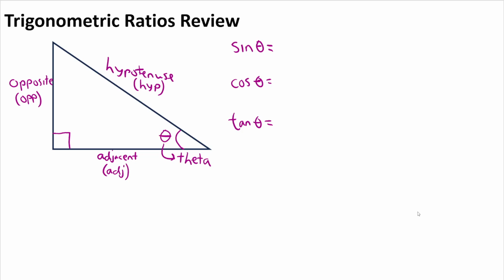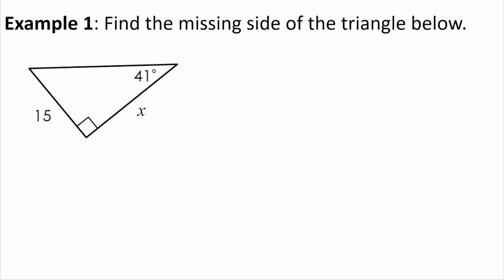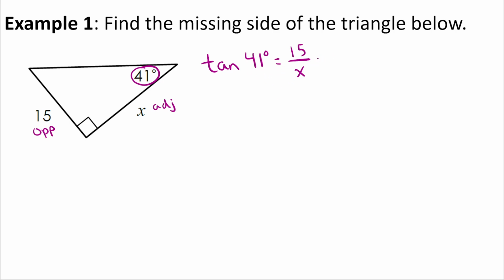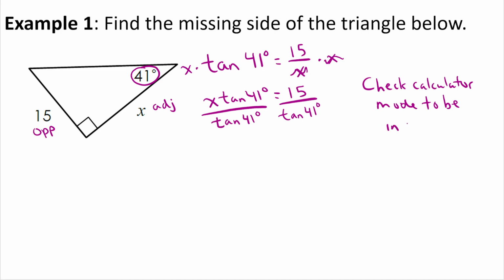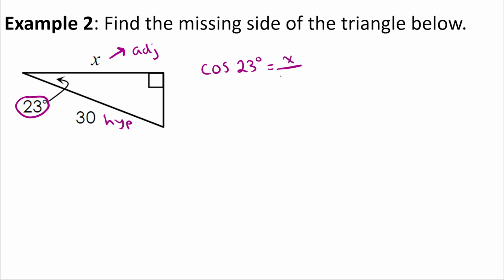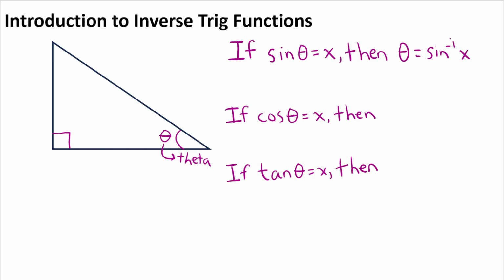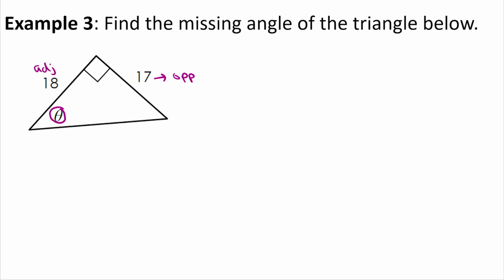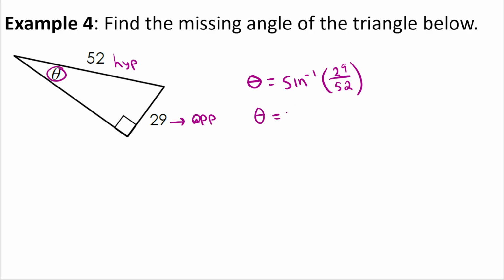Solving Right Triangles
This video talks about how to use trigonometry to find the missing side or angle in a right triangle.